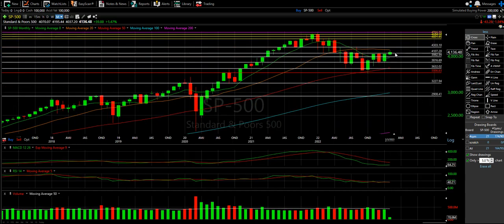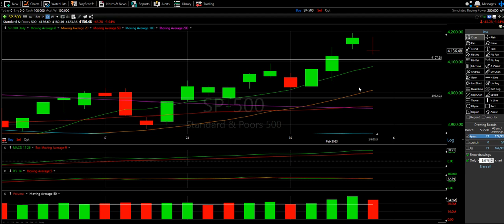SP-500 Technical Analysis Video - The Chart Readers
Daily Chart looks similar to the NASDAQ; especially the last 3 days. Seems like a cooldown might be coming after a great uptrend that came from breaking the 200 Moving Average.

Weekly Chart broke the 50 Moving Average and gave confirmation! Huge!! The next test will be the 100 Moving Average, and the MACD and Volume indicators look promising (wish RSI was too thought)

Monthly Chart is showing a nice recovery as it begins to trade above the 8 Moving Average once again. Still too early in February to get excited, but great to see this seems like it is trying to go up towards the 20 Moving Average instead of below the 8MA once again